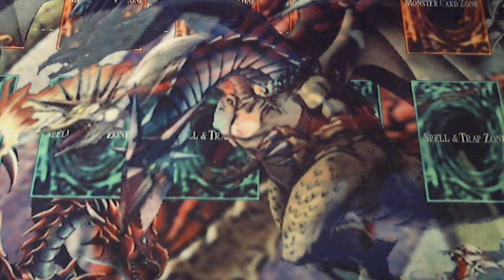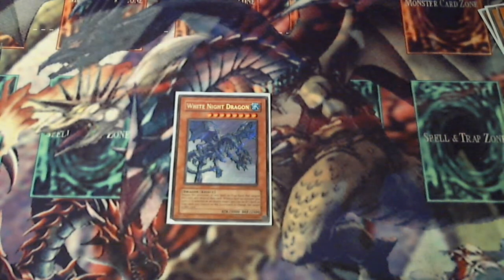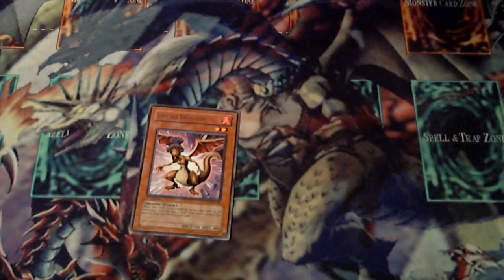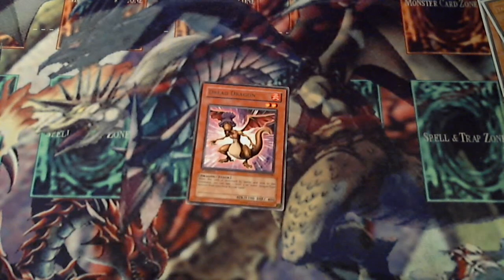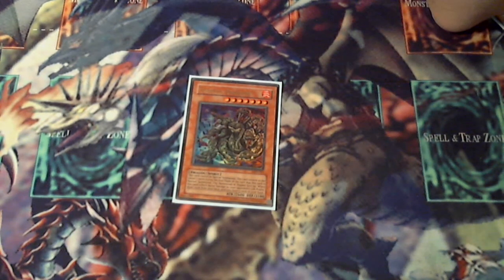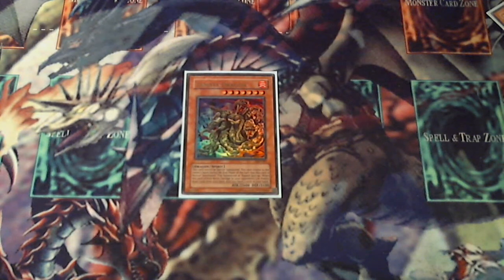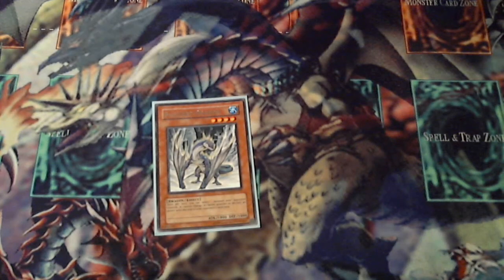Disaster Dragon Tech Cards Series Part 1- Monsters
Hey there Yugitube. Welcome to the first of my 3 part series of tech cards that can be effective in Disaster Dragon.

This, part 1, is comprimised of monsters I've seen and used that can work and have synergy in the standard build of Disaster.